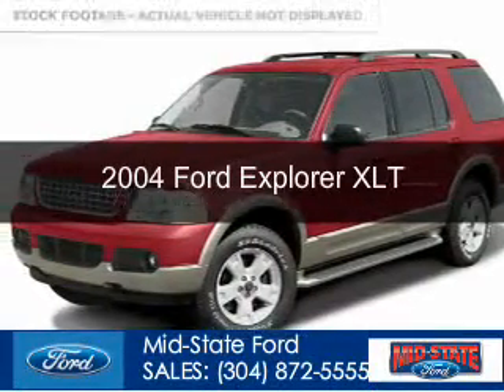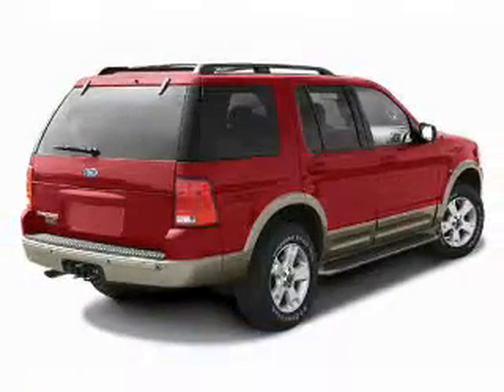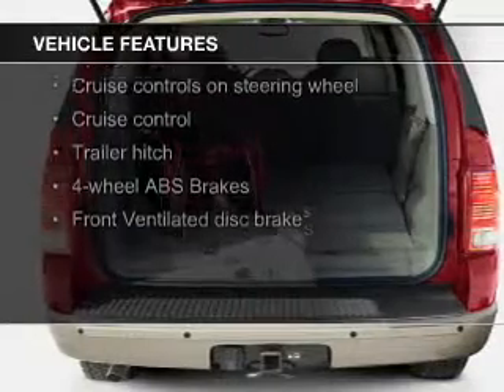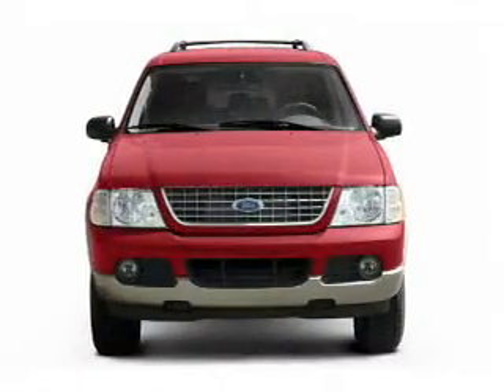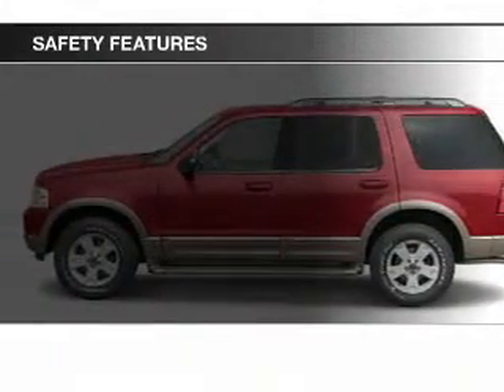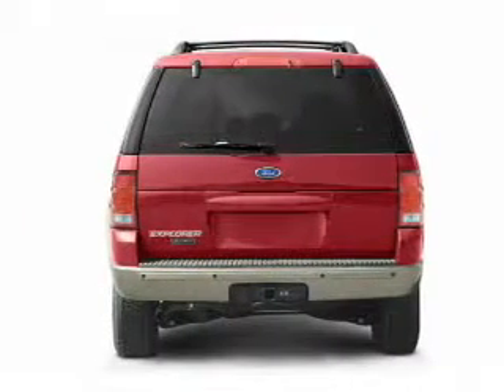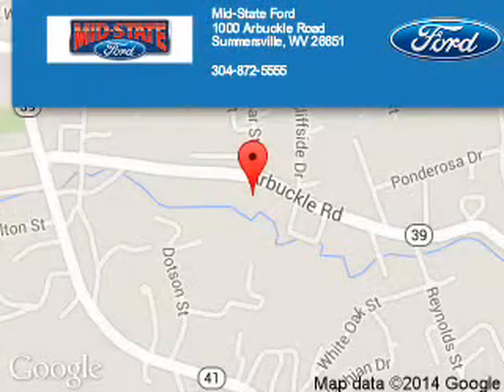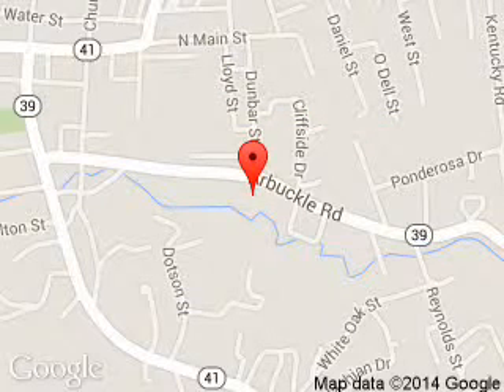2004 Ford Explorer - Summersville WV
Phone:
Year: 2004
Make: Ford
Model: Explorer
Trim: XLT
Engine: 4.0 liter 6 cylinder 12 valve
Transmission: 5-Speed Automatic
Color: White
Mileage: 102807
Address:
1000 Arbuckle Road